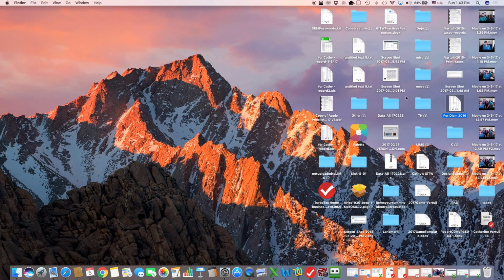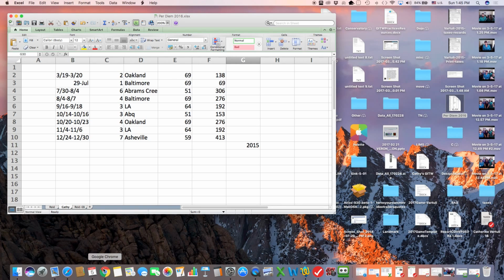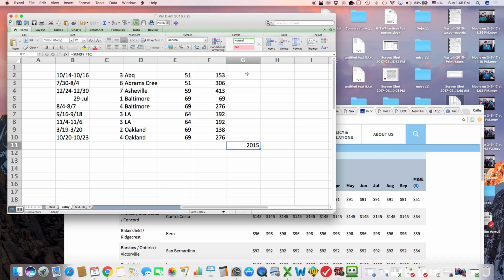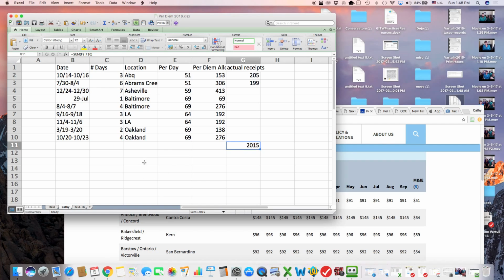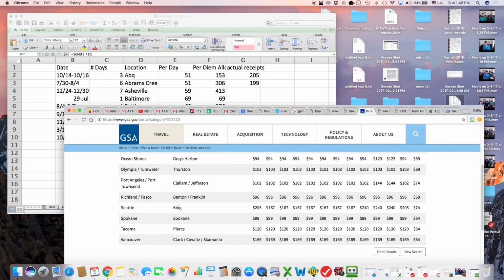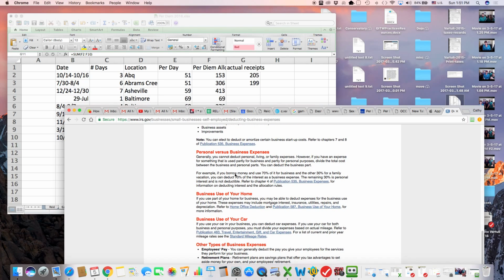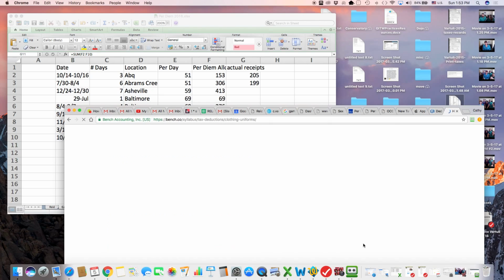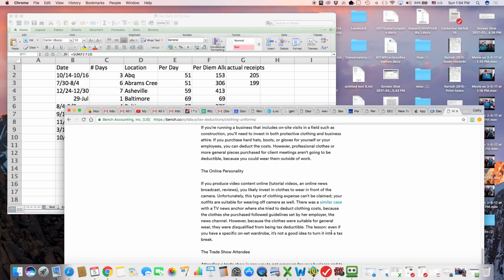How Do I Figure Out My Per Diem Taxes?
What's an easy way to keep track of and figure out my per diem write-offs for my taxes? Tax laws and guidelines often change from year to year. Be sure to ask your tax and accounting peeps if there's a better or more current way to track your per diems! Find out more now with Cathy Vartuli